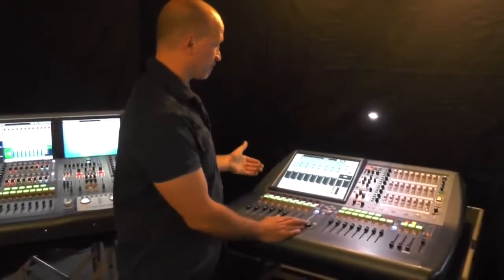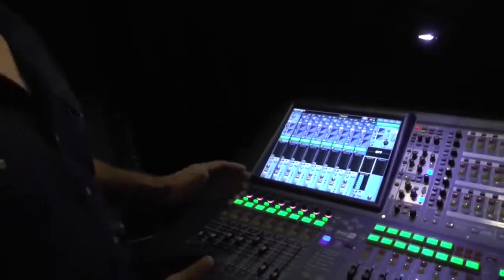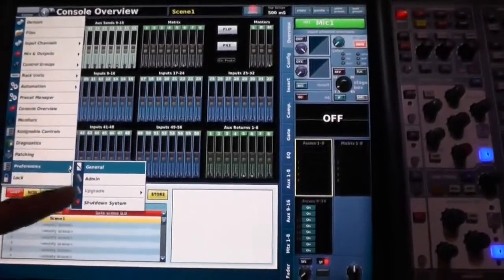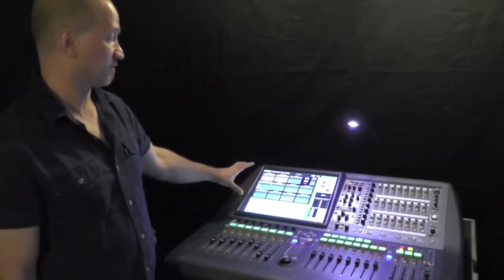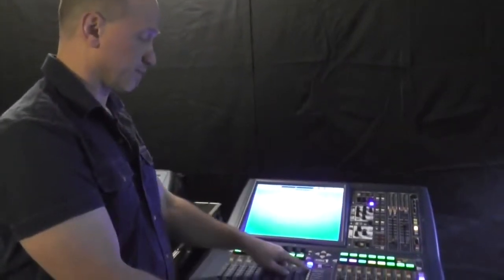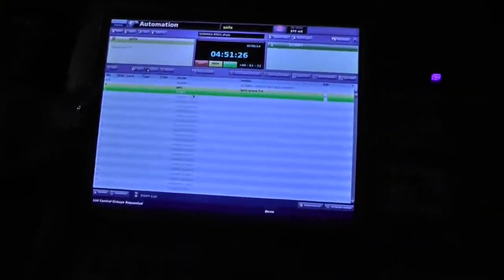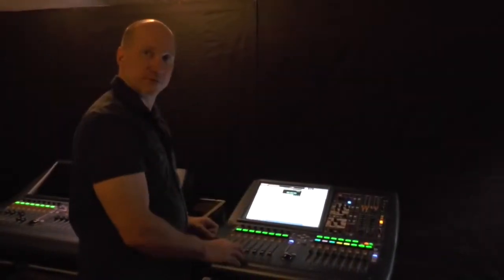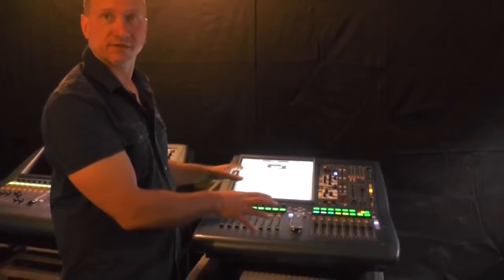Midas 101 with Jim Roese Proper Midas Console Shutdown Procedure